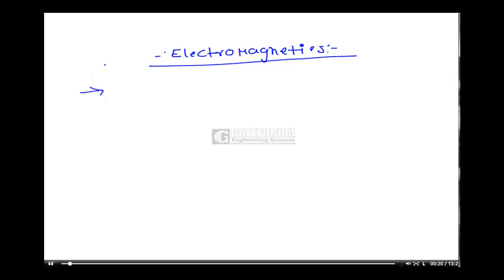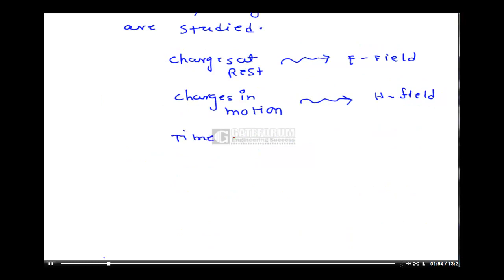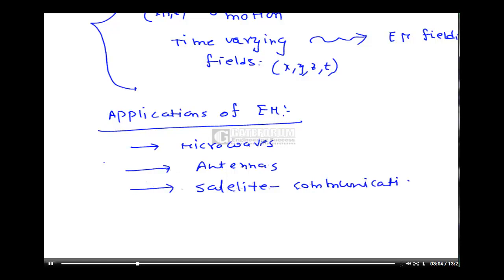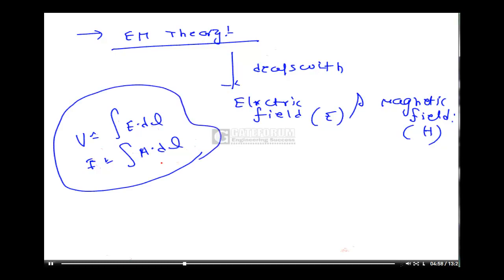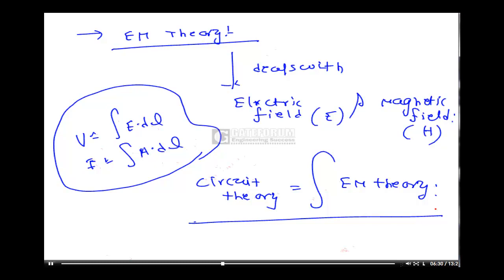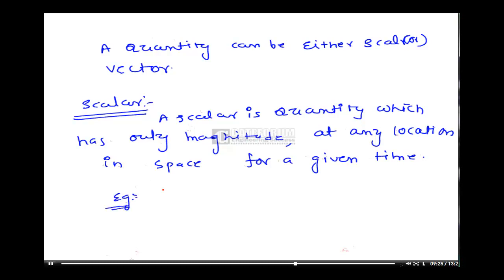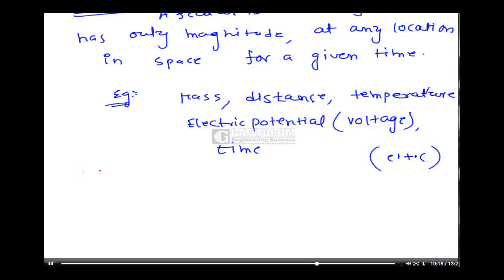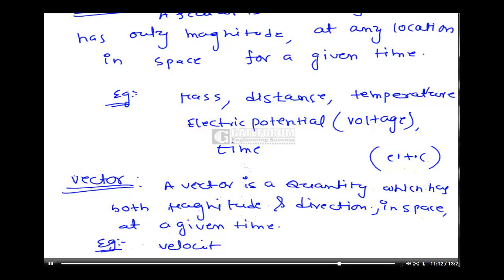GATE ECE ELECTROMAGNETICS 01| Introduction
FACEBOOK PAGE: GATE ECE FORUM